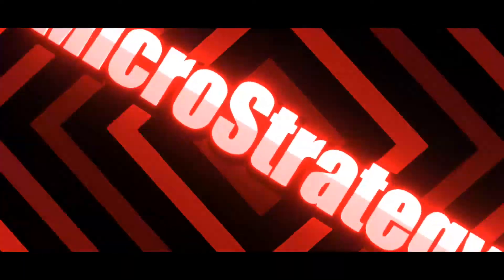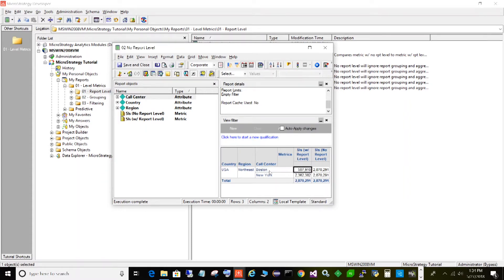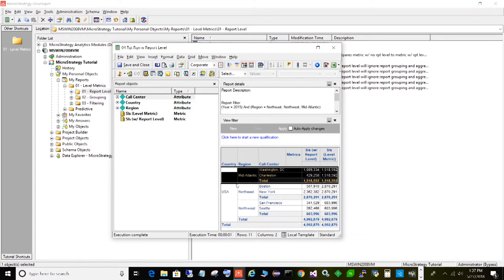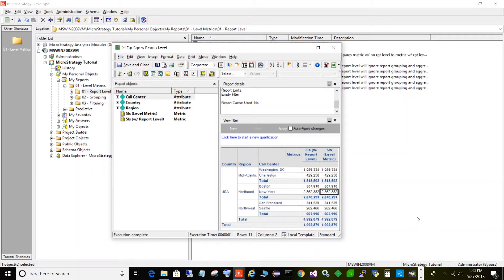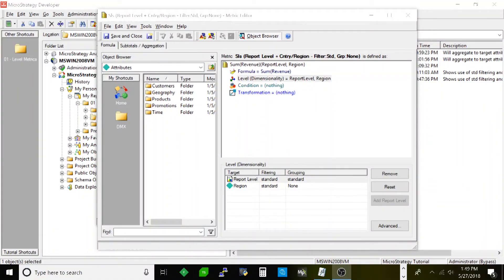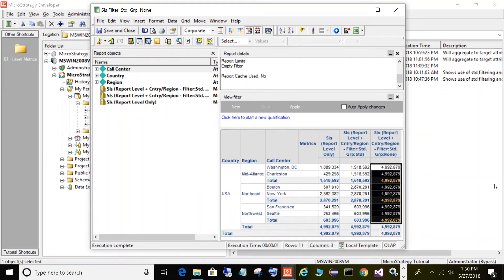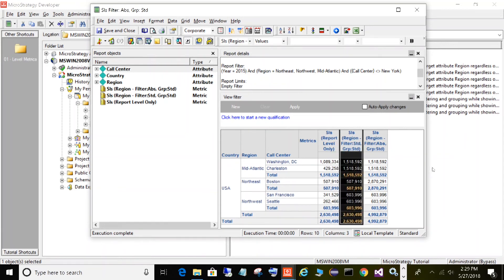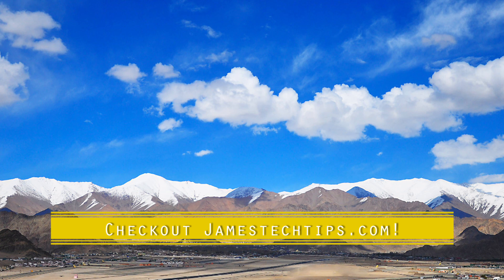MicroStrategy Level Metrics Tutorial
Finally, a tutorial explaining Level Metrics. In this video I will demystify Level Metrics with easy to follow examples! After watching this video you will understand the tricky subject and become a more proficient MicroStrategy developer.